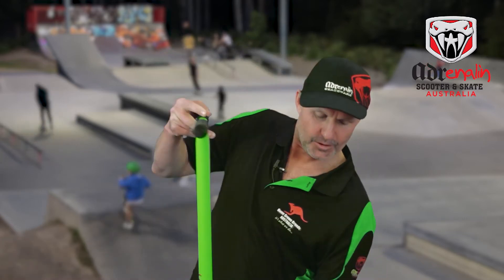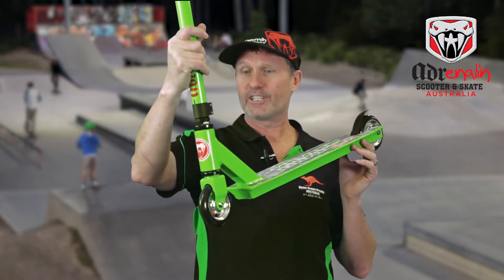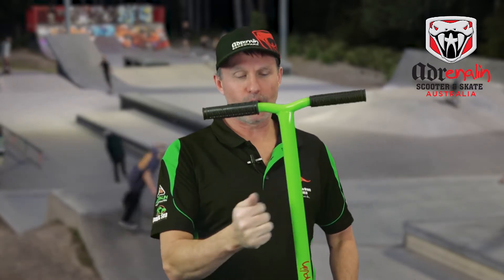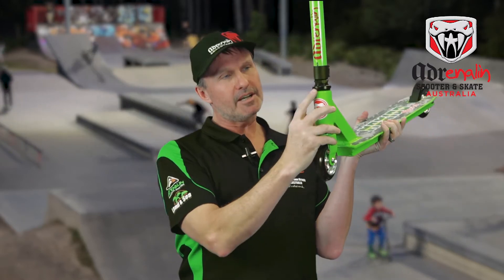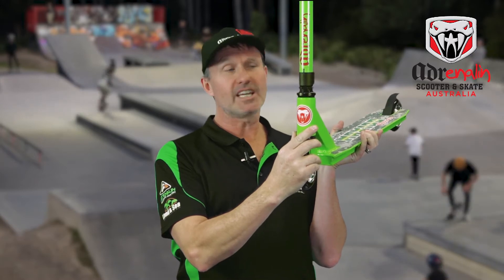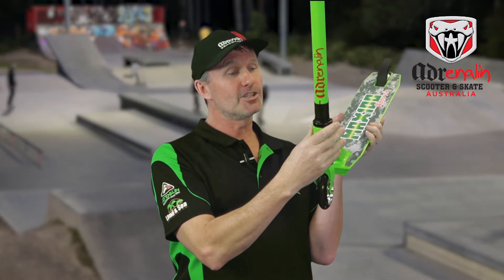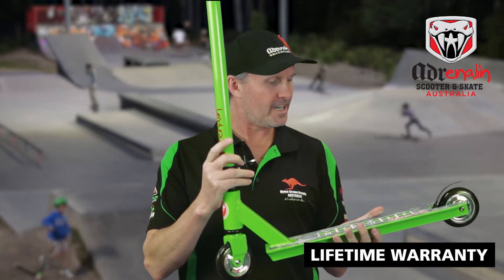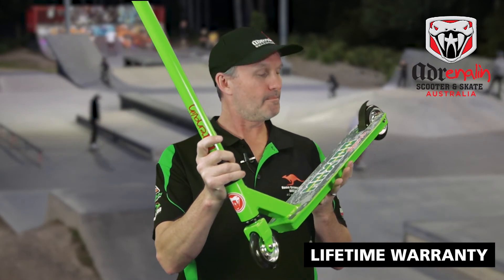Adrenalin Max100 Stunt Scooter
Fantastic Stunt Scooter for kids and teens up to 65kg with Sealed Headset Bearings to keep out the dirt and grit and exclusive Lock washer to prevent loosening of the headset.